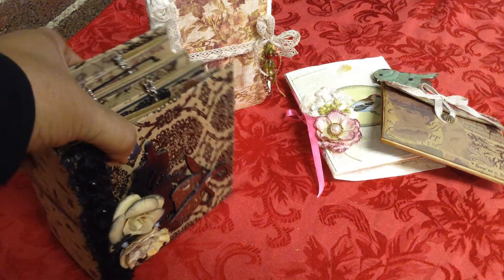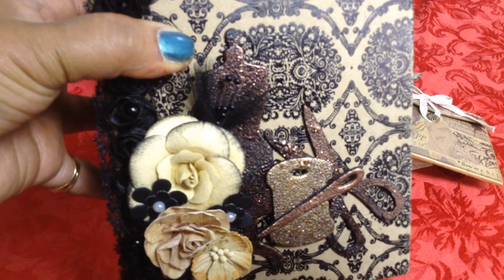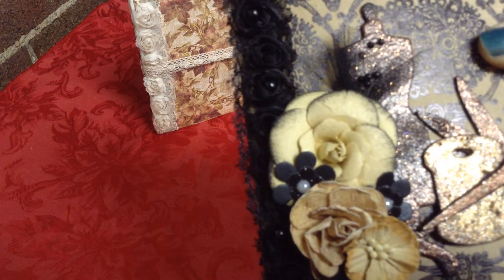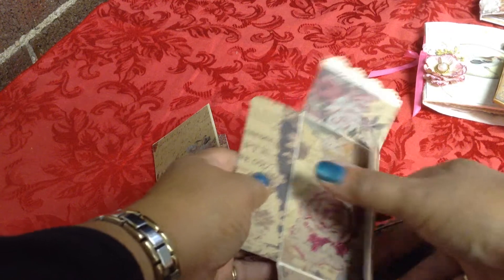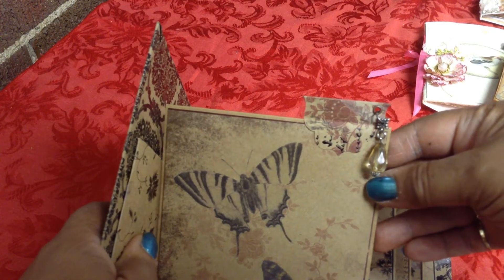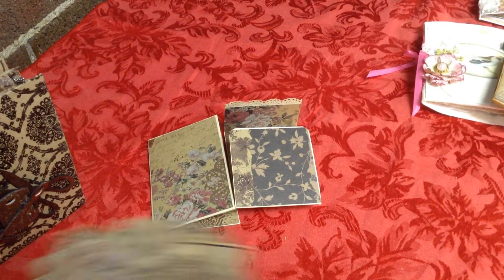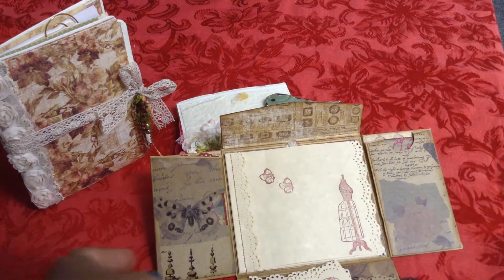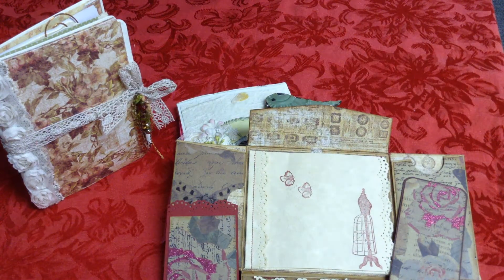Finish It Friday Challenge Share by Bruton.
This is my first Friday share for "Finish It Friday". I completed 1-envelope mini (My Sisters Scrapper), 2-6x9 Mailer Junk Journals (PoetSpice) and 1-Envelope Wallet Mini (Kathy Orta). Plan to hit the craft room Saturday afternoon, since I'm on a roll. Hope you join me in Finish It Friday (sewgoodall). Happy Crafting, Scraping and Swapping!